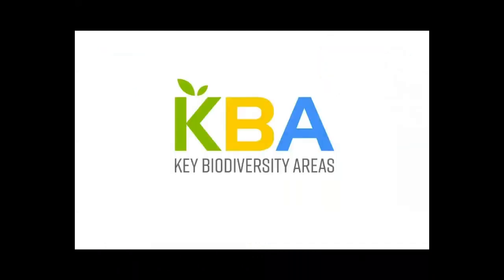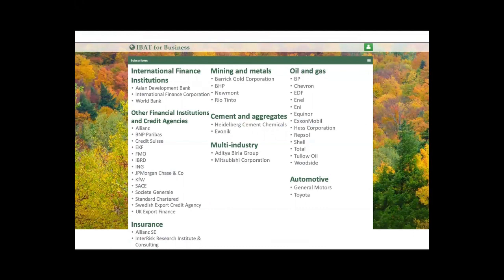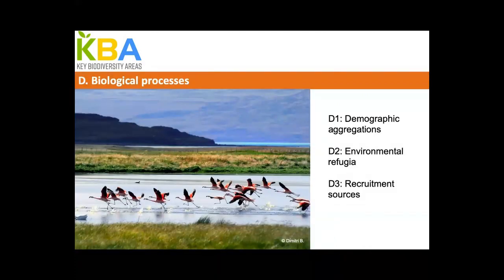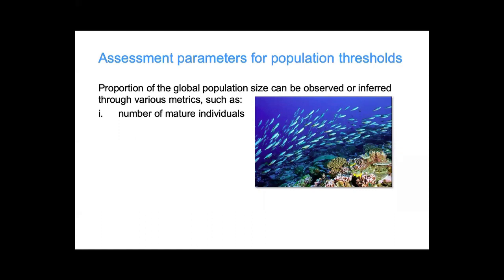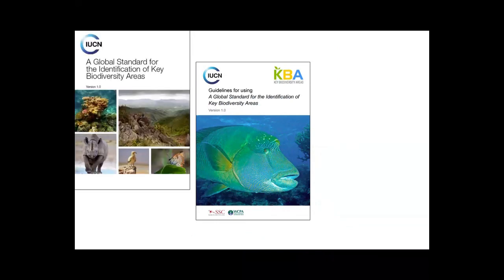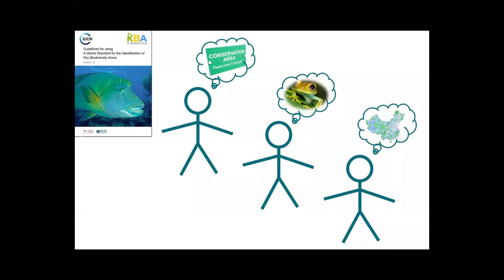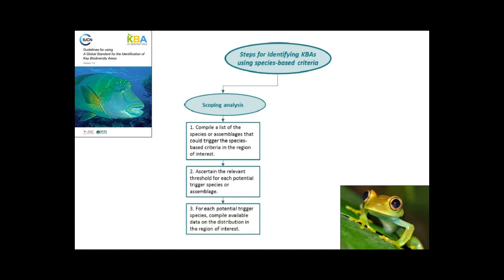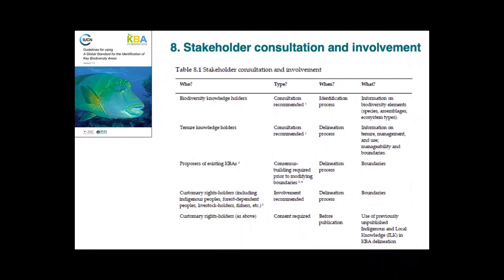KBA Guideline Presentation Recording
Title: Guidelines for using A Global Standard for the Identification of Key Biodiversity Areas
Presented by Dr Charlotte Boyd, Chair: KBA Standards and Appeals Committee
Hosted by the KBA Community
Presentation recording: 11 July 2019, 8am PST